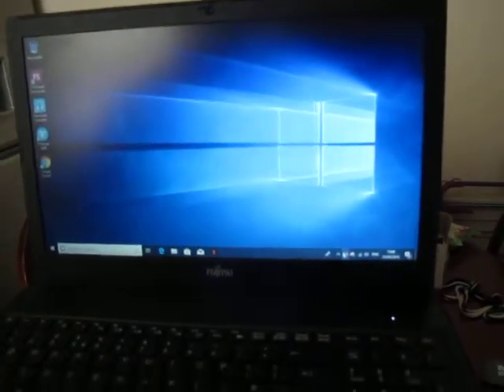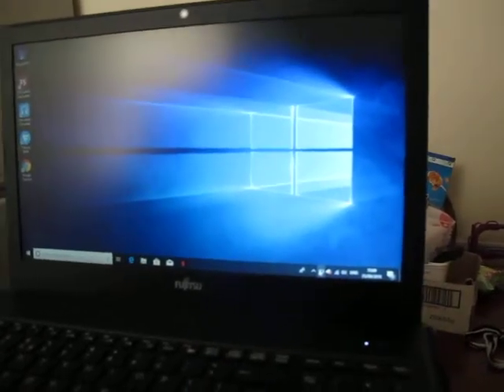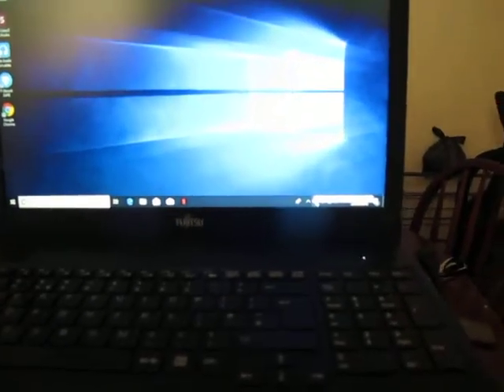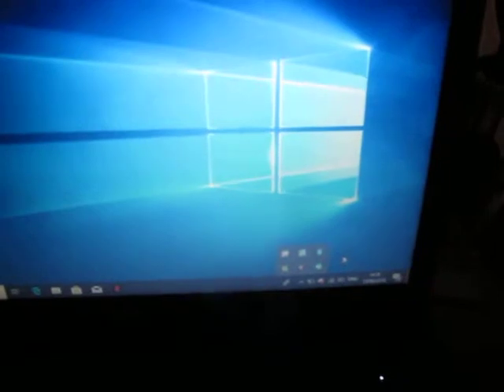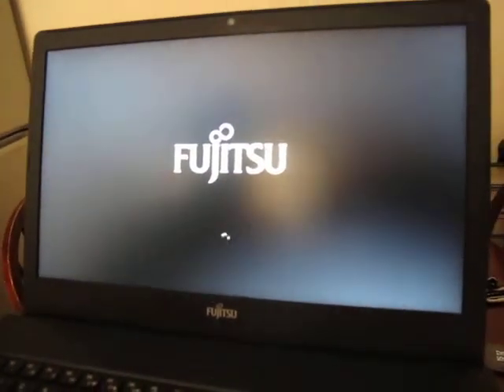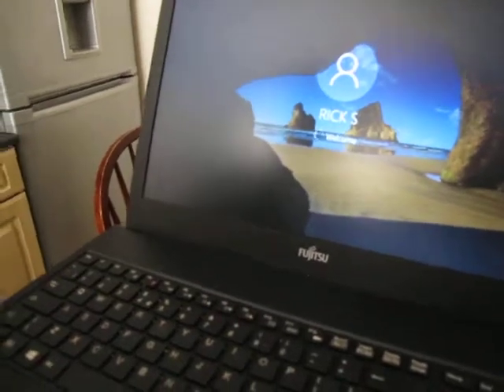laptop plugged in not charging. uploaded by 007rickie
I am showing some of the reasons why some laptops say plugged.in not charging